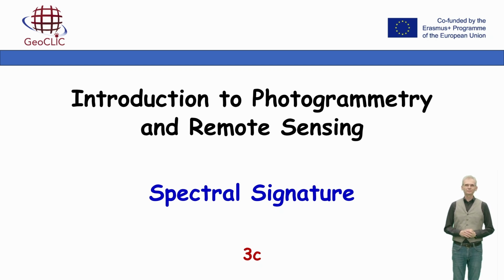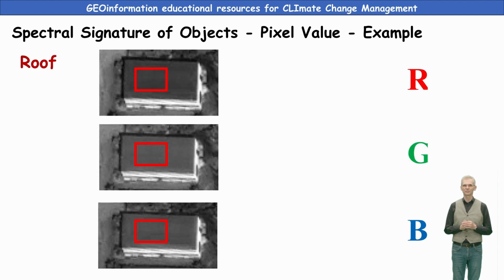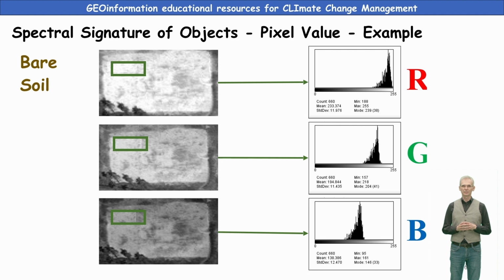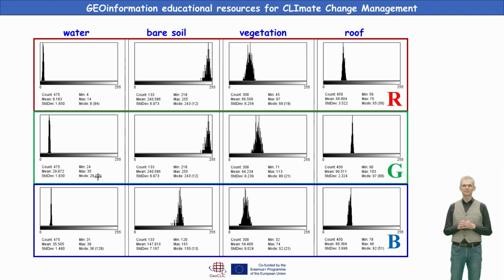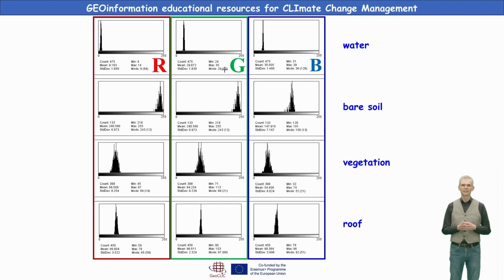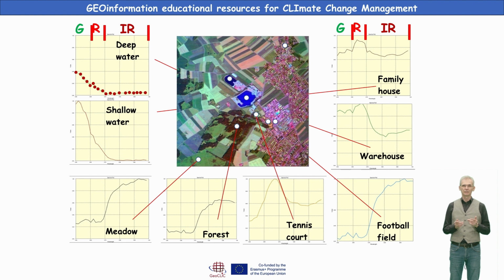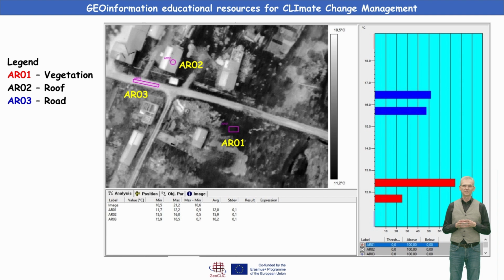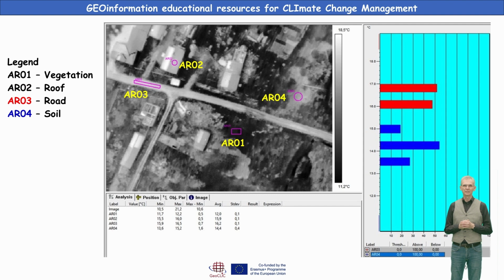03c Spectral Signature